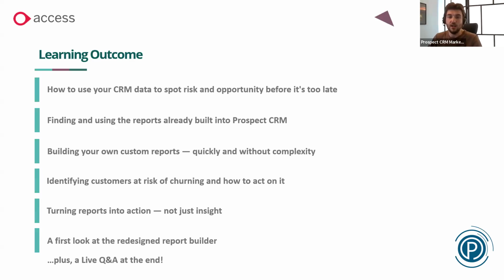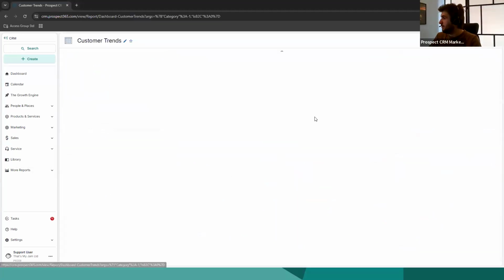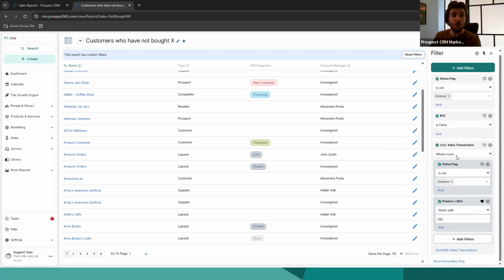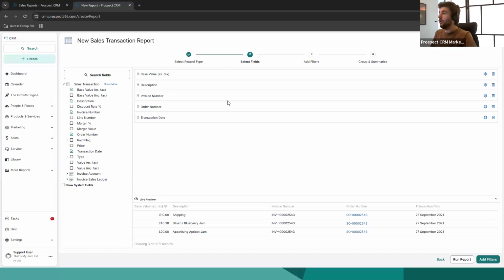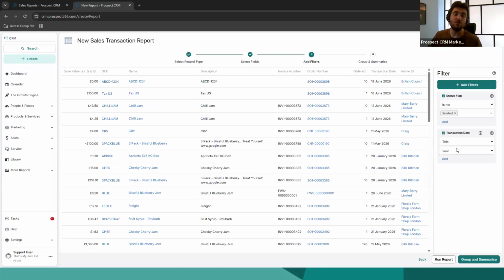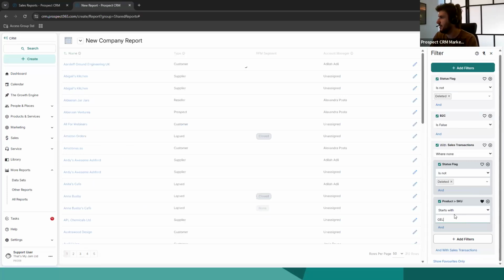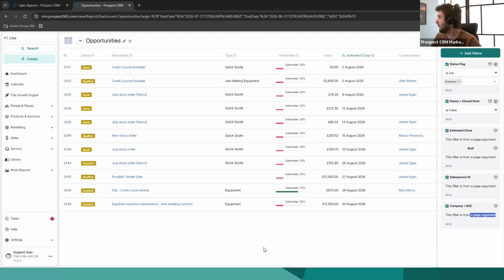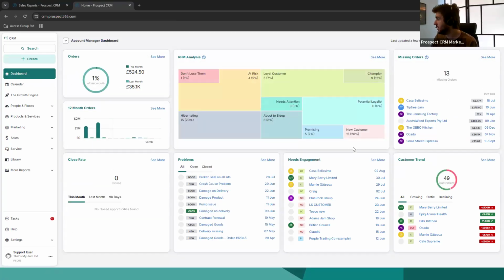💻 Webinar // Stop Flying Blind: Reporting that Drives Action | EMEA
In this webinar we covered:

✔️ How to use your CRM data to spot risk and opportunity before it's too late
✔️ Finding and using the reports already built into Prospect CRM
✔️ Building your own custom reports, quickly and without complexity
✔️ Identifying customers at risk of churning and how to act on it
✔️ Turning reports into action, not just insight
✔️ A first look at the redesigned report builder

To learn more about prospect CRM or any of our AI features go